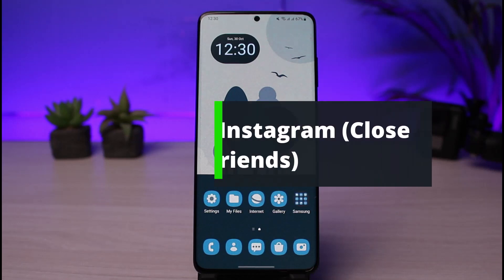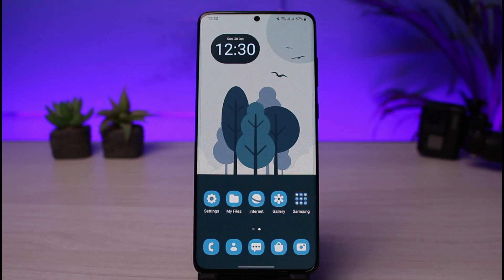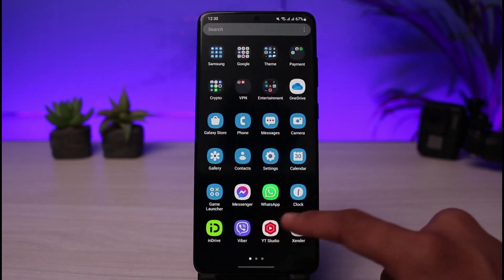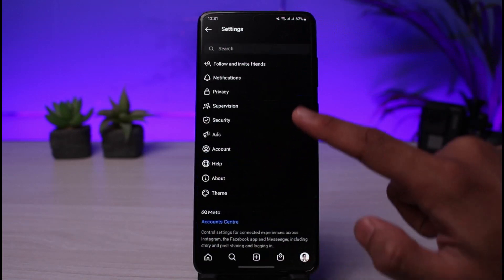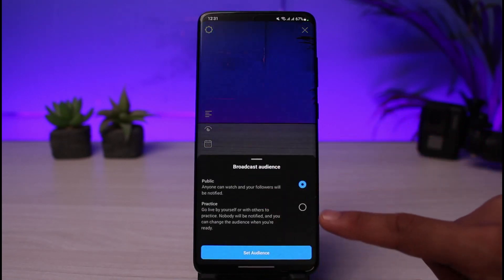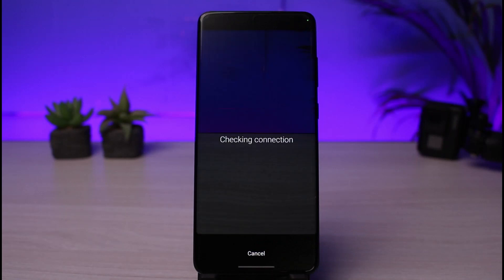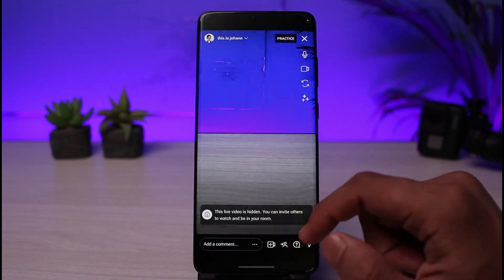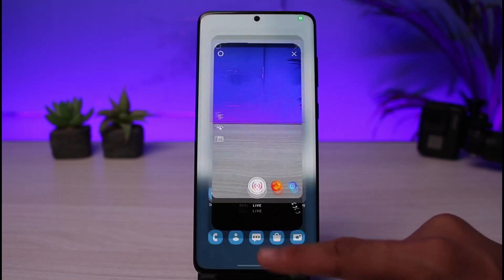How to Go Live on Instagram (Close Friends Only) !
In this tutorial video, I will quickly guide you on how you can go live on Instagram only with private people. So make sure to watch this video till the end.

1) Update the Instagram app to the latest version
2) Open Instagram and log in to your account
3) Tap on the plus (+) icon from the bottom
4) Go to LIVE
5) Select the Audience
6) Choose Private
7) After you go live on Private, now you can invite the audience to watch
8) This way, you can go live on Instagram with close friends only.

0:00 Introduction
0:23 Update Instagram App
0:37 Private Account
1:09 Go Live Privately
2:00 Outro: Final Verdict